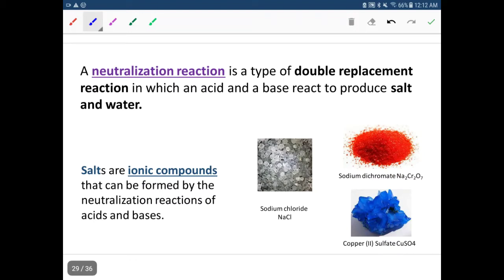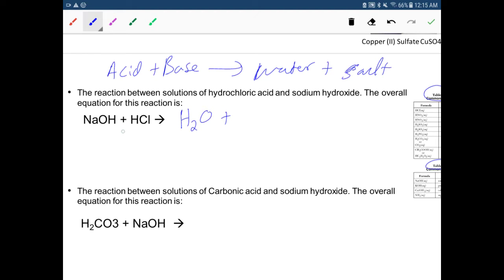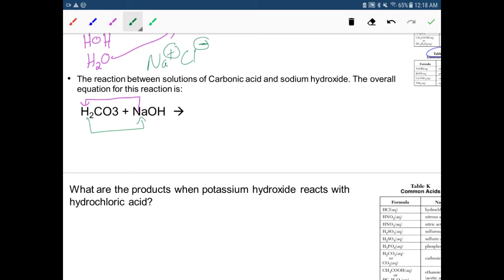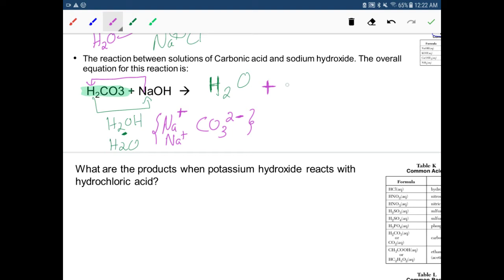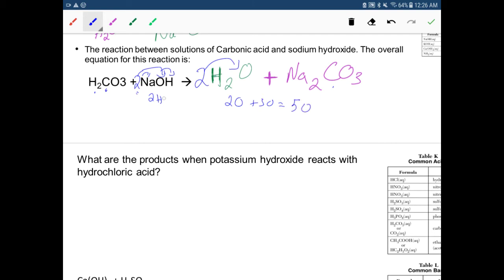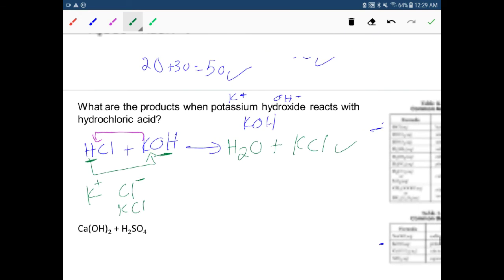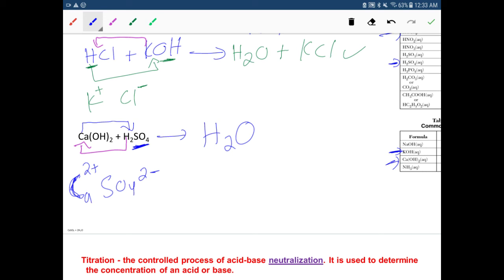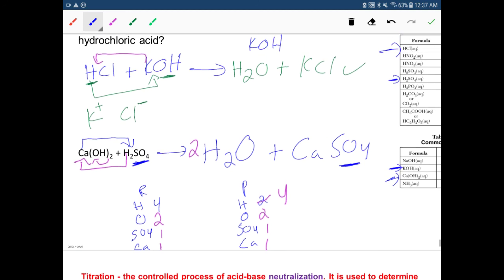Acids bases Neutralization reactions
acids and bases -  regents chemistry

Use this video, the edpuzzles, the surviving chemistry practice as well as testwizard assignments for more practice/ extra help.